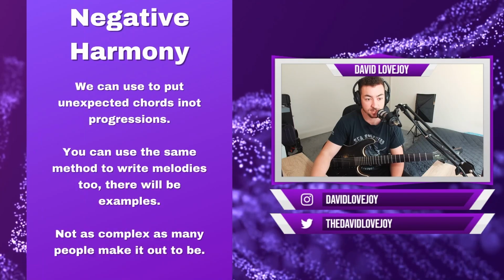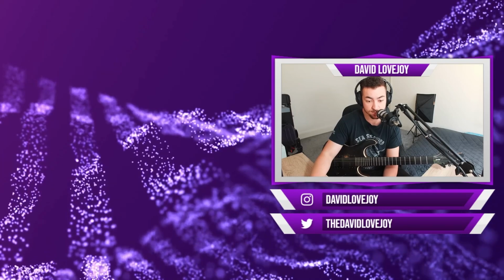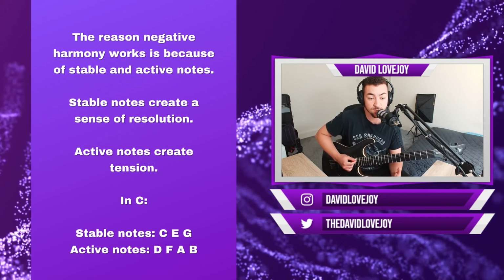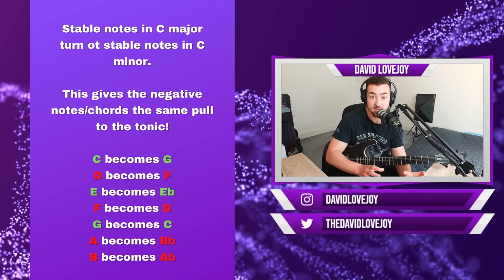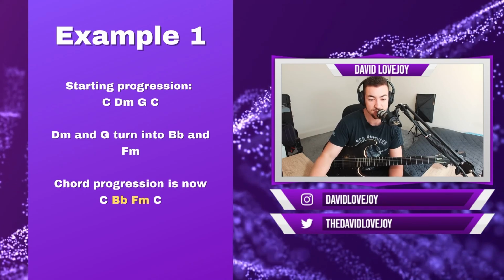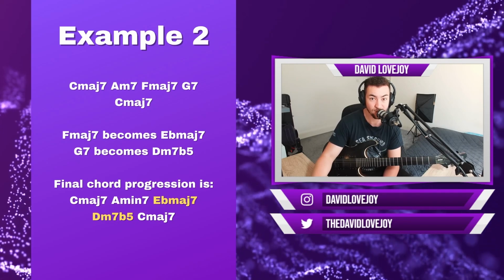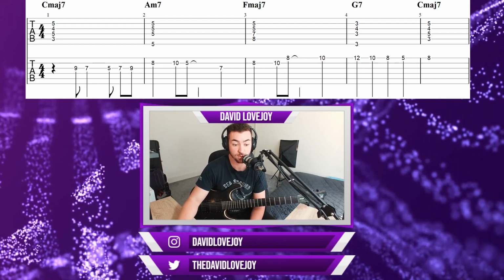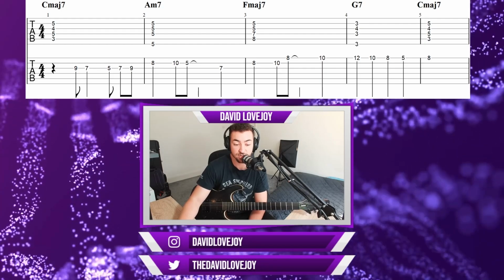Negative Harmony Explained (EASY)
Learn how to use negative harmony to create awesome, unexpected chord progressions and melodies!

Check out my courses for FREE for 30 days with a skillshare membership!